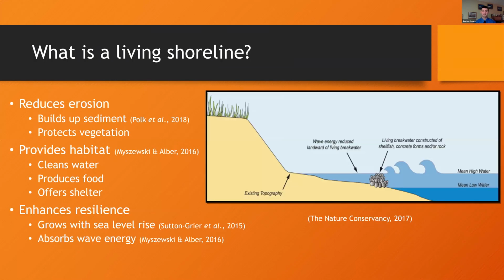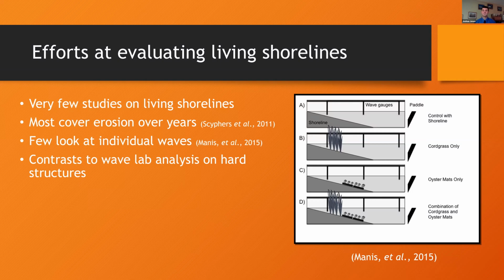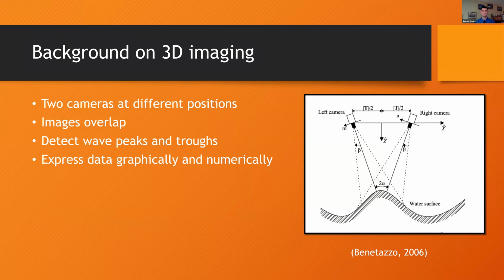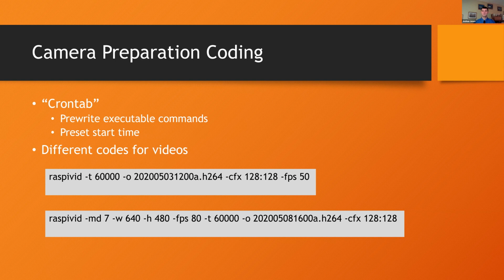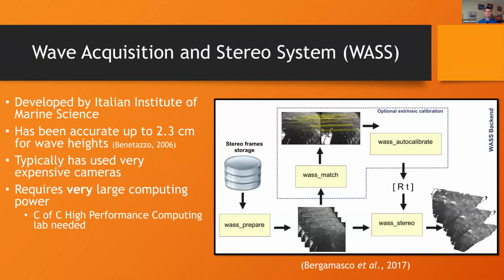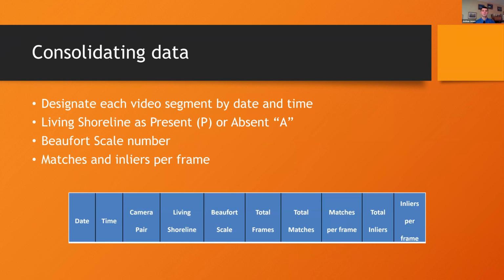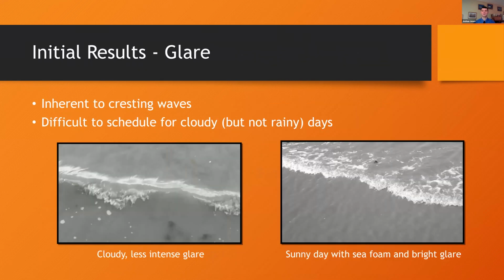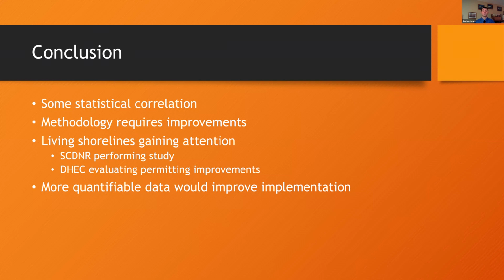Josh Jones EVSS Thesis Defense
EVSS Thesis: "Using 3-D Imaging to Evaluate Physical Processes on Living Shorelines"
Academic Advisor: Dr. M. Scott Harris
Committee Members: Benjamin Stone, Dr. Narayanan Kuthirummal, Caitlyn Mayer
Defended via Zoom on Wednesday, November 18th, 2020 at 8:00 AM